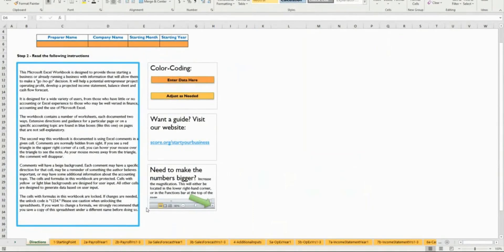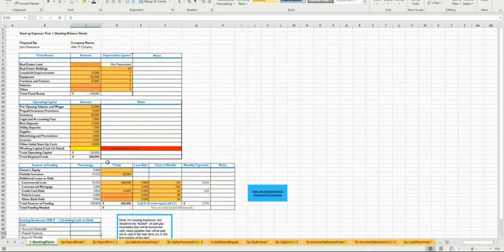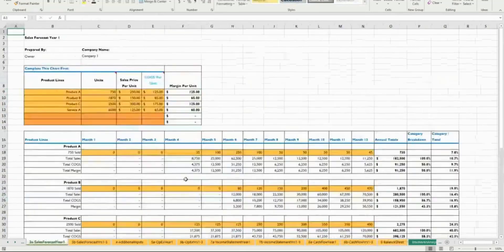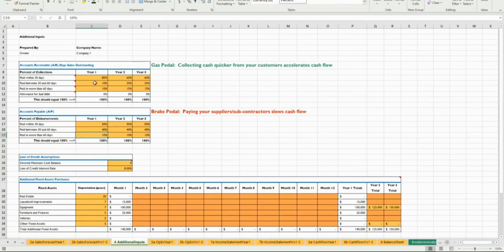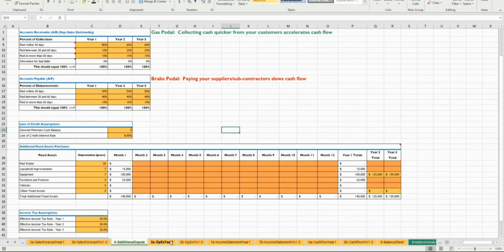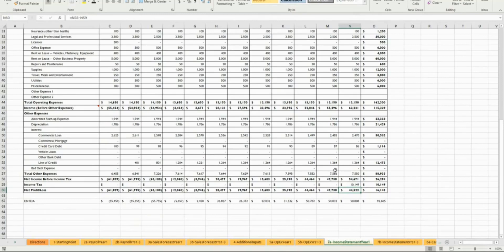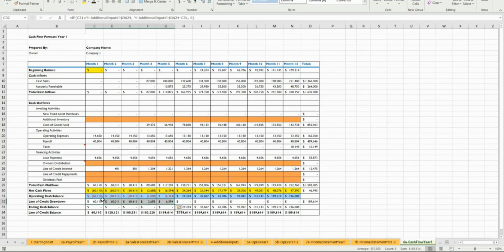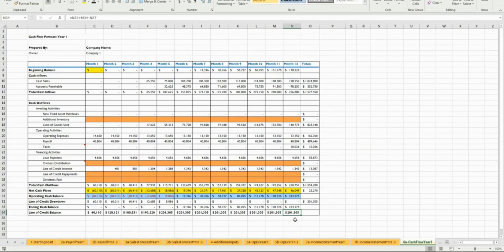How to use the SBAs Financial Modeling Tool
This 42 minute video walks you through how to use the SBA's financial forecasting tool, and how to calculate how much startup and working capital you need for your small business.